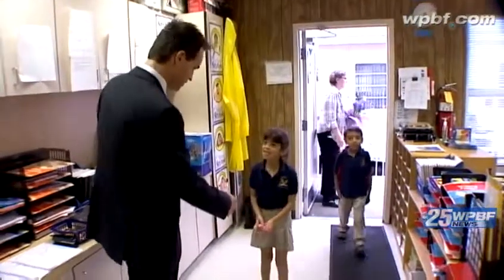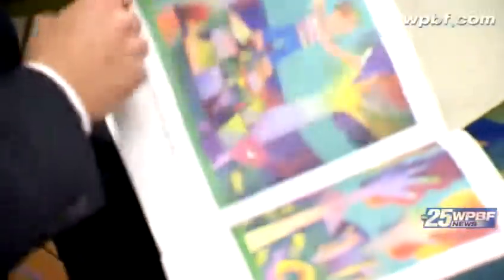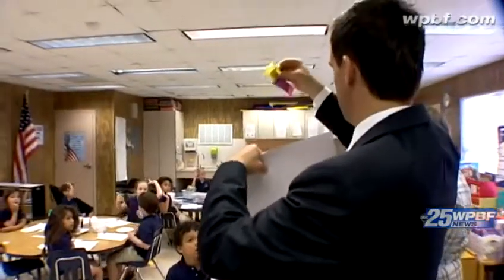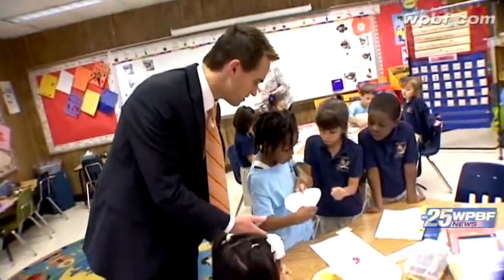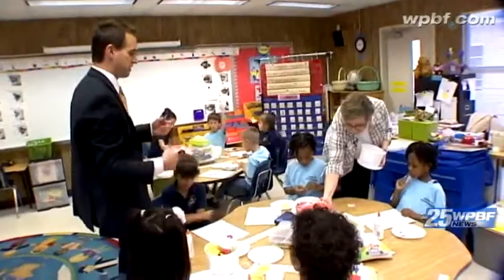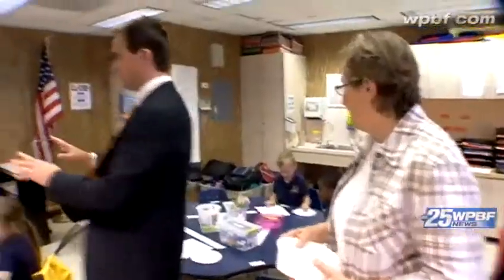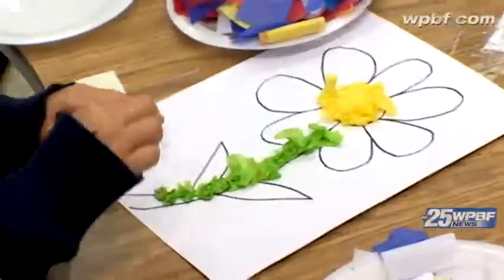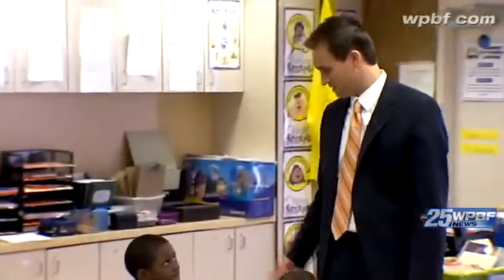Job Swap: WPBF's Paul Lagrone teaches kindergarten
Last time WPBF did the Job Swap in February, Paul rocked the McDonald's drive-through, but this time he's teaching kindergarten at a local school.